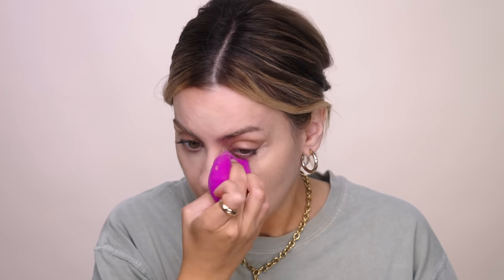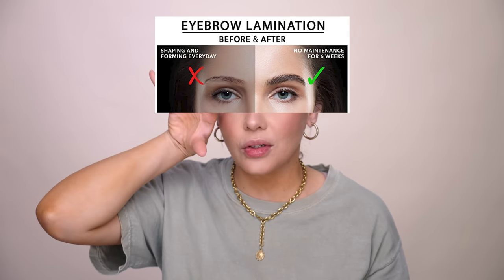Chatty Get Ready With Me - Realistic Everyday Makeup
Welcome to my GRWM - current real makeup every day routine using all my favorite products.
I’ve missed talking to you, so sit back grab a snack and let’s get ready together.
As I was chatting through the video if there was any products I didn’t mention they will all be listed bellow.

Glow Primer- Charlotte Tilbury Instant Soft Focus Beauty Flash

Lip Liner 1- NYX Lingerie Push up in Corset

Lip Liner 2- Nars Velvet Matte Pencil in Betina